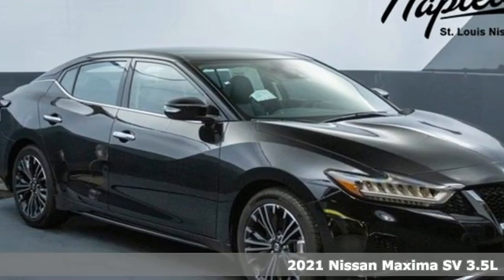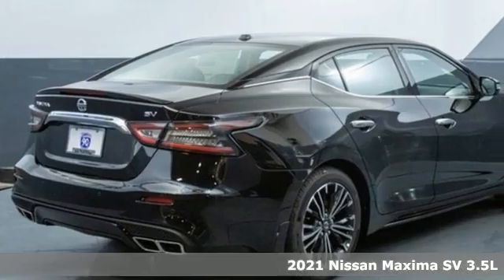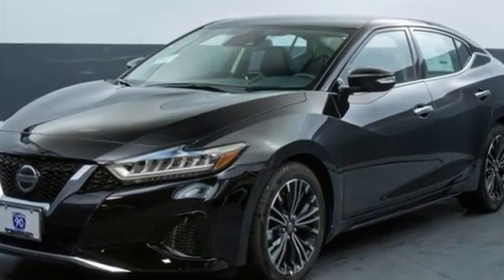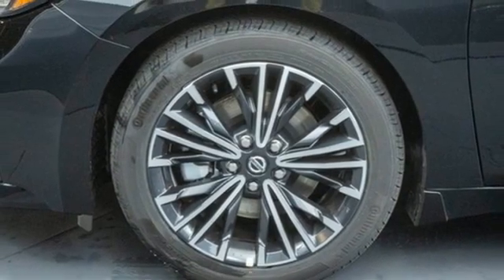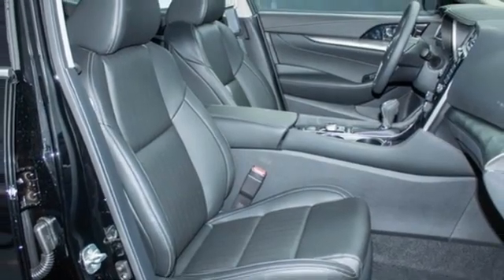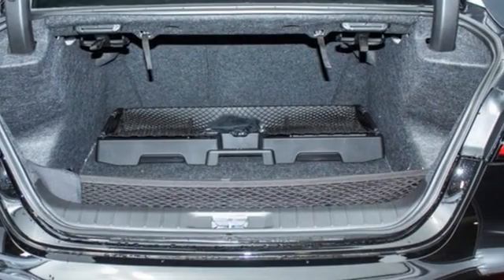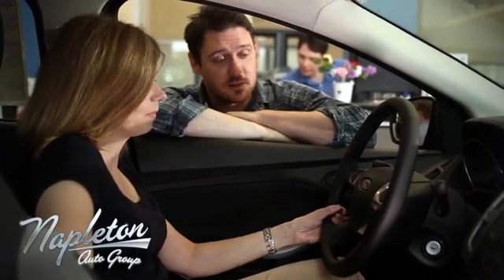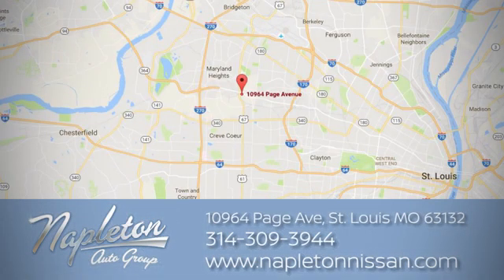2021 Nissan Maxima Saint Louis MO Chesterfield, MO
Year: 2021
Make: Nissan
Model: Maxima
Trim: SV
Engine: 3.5L V6 DOHC 24V
Transmission: CVT with Xtronic
Color: Black
Interior: Charcoal
Stock #: MC511168
VIN: 1N4AA6CV8MC511168

Address:
10964 Page Ave